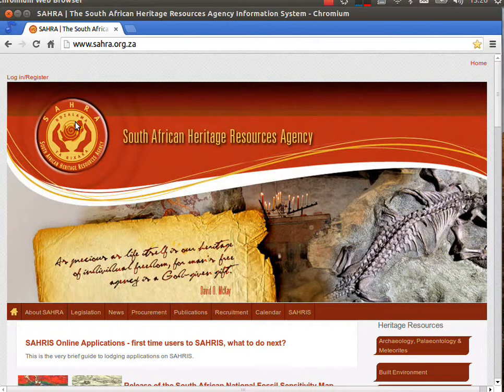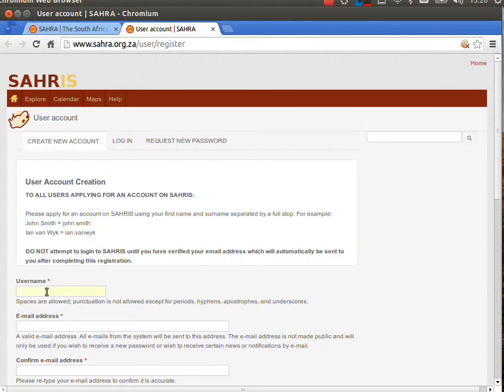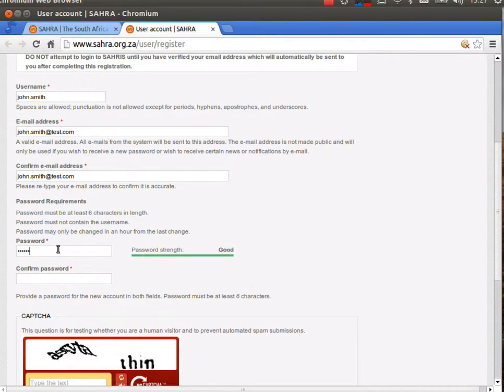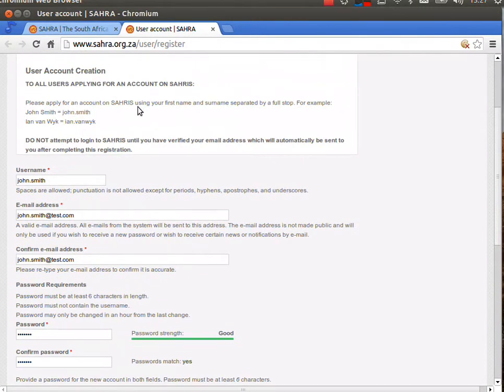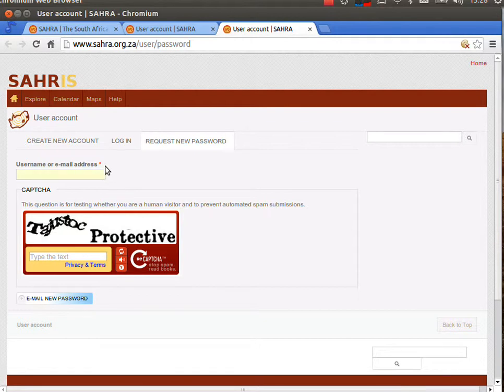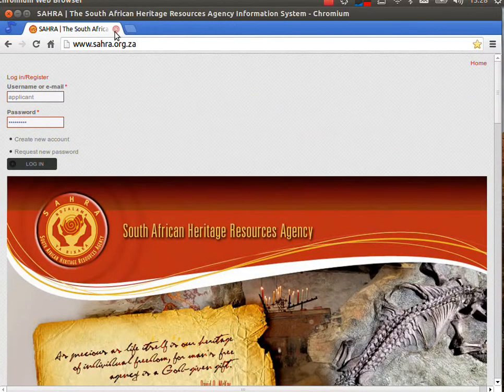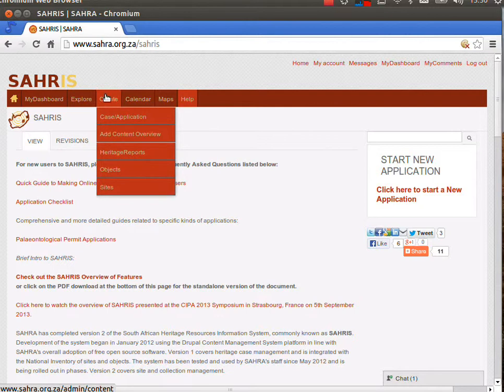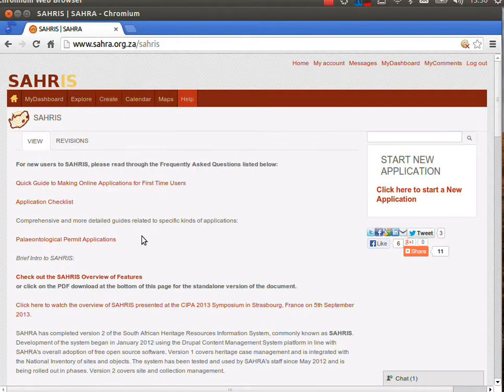SAHRIS Collections Management Tutorial 1, Chapter 1 Introduction to SAHRIS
This tutorial is for curators and museum managers who would like to manage their collections on SAHRIS. A brief introduction to SAHRIS is given.